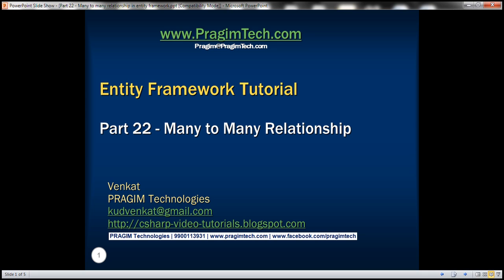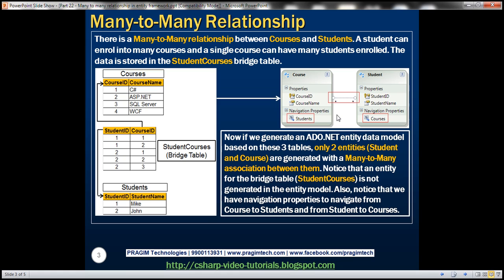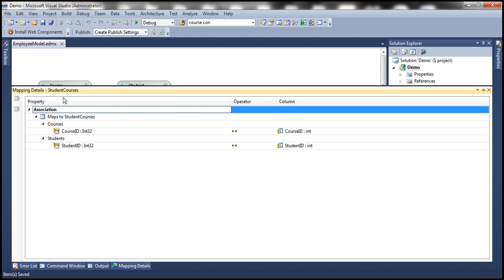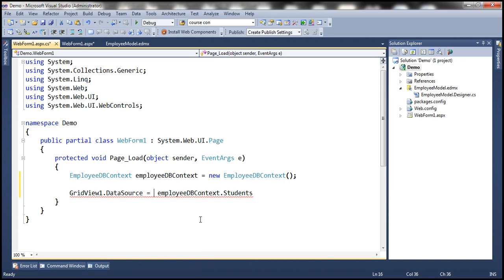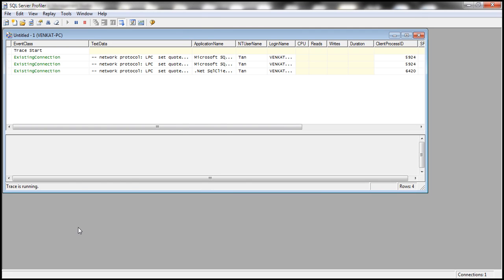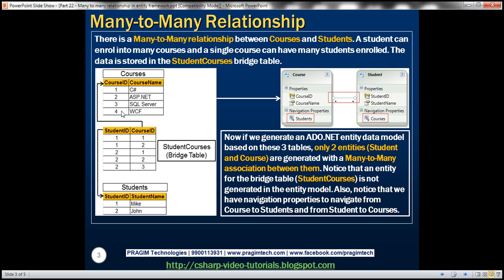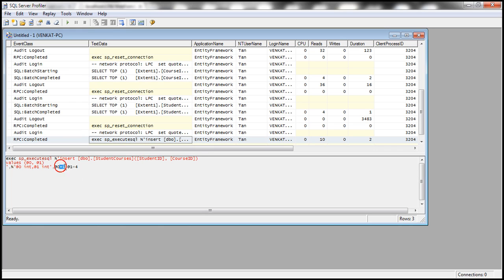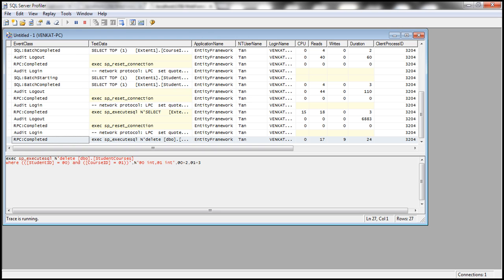Part 22 Many to many relationship in entity framework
In this video we will discuss many-to-many relationship in entity framework with database first approach. We will be using the following 3 tables in this demo. There is a Many-to-Many relationship between Courses and Students. A student can enrol into many courses and a single course can have many students enrolled. The data is stored in the StudentCourses bridge table.

Now if we generate an ADO.NET entity data model based on the above 3 tables, only 2 entities (Student and Course) are generated with a Many-to-Many association between them. Notice that an entity for the bridge table (StudentCourses) is not generated in the entity model. Also, notice that we have navigation properties to navigate from Course to Students and from Student to Courses.

At this point, right click on Many-to-Many association and select Table Mapping option. In the Mapping Details window notice that, the StudentCourses Many-to-Many association is mapped to StudentCourses database table.

Now, let us see how to query the data. We want to display all the students names and the courses they have opted into.

Drag and drop a GridView control on the webform. Copy and paste the following code in the code-behind file.
    EmployeeDBContext employeeDBContext = new EmployeeDBContext();

    GridView1.DataSource = from student in employeeDBContext.Students
                            from c in student.Courses
                            select new { StudentName = student.StudentName, CourseName = c.CourseName };

Turn on SQL Profiler and load the webform. Notice that the generated SQL Query joins all the 3 tables (Students, Courses & StudentCourses)